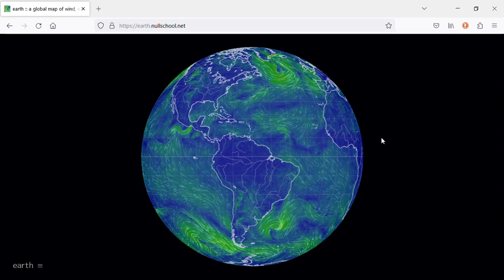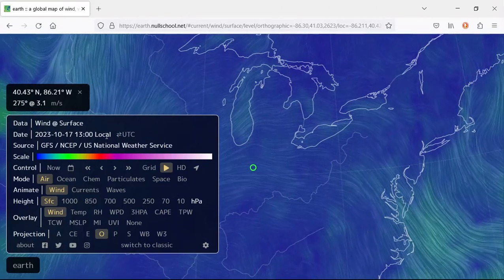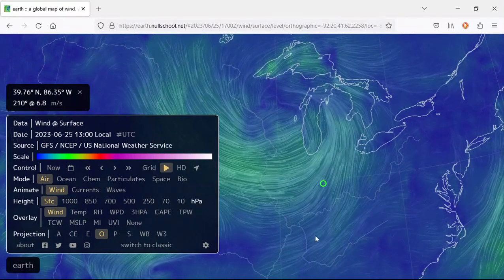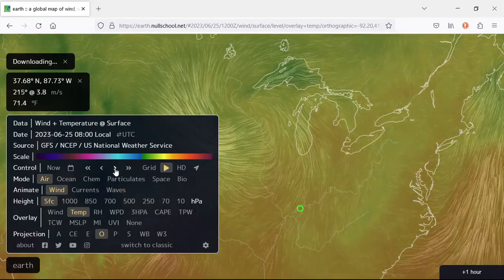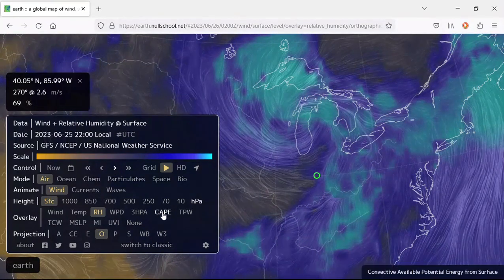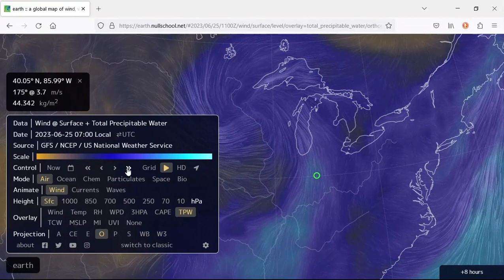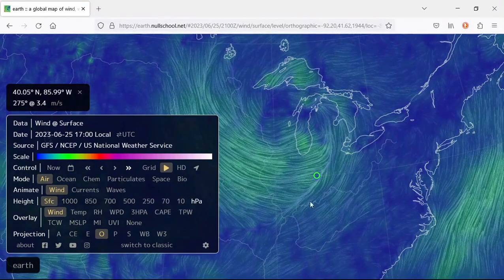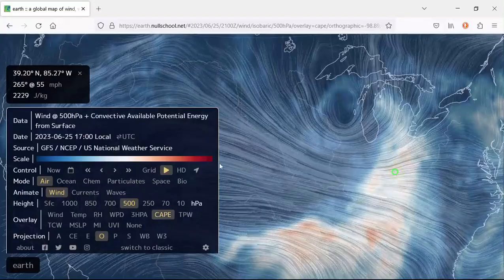Thunderstorm and Tornado Analysis